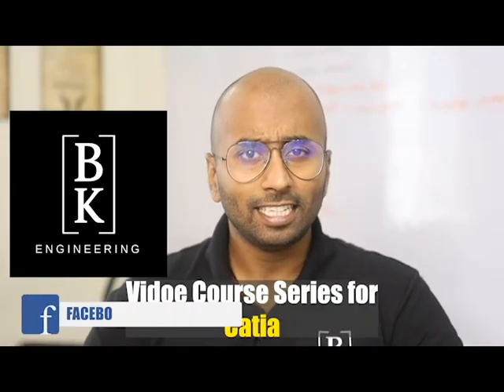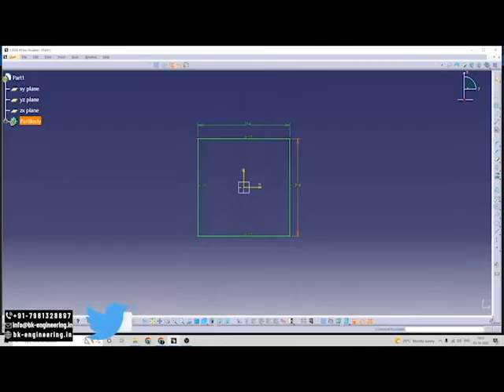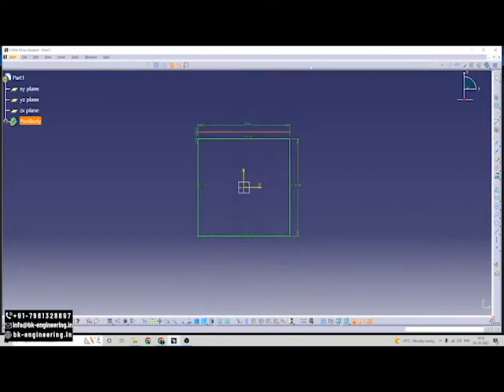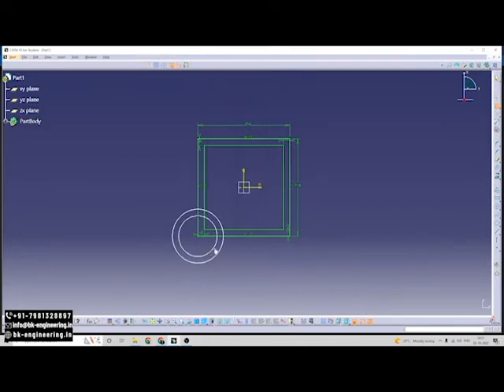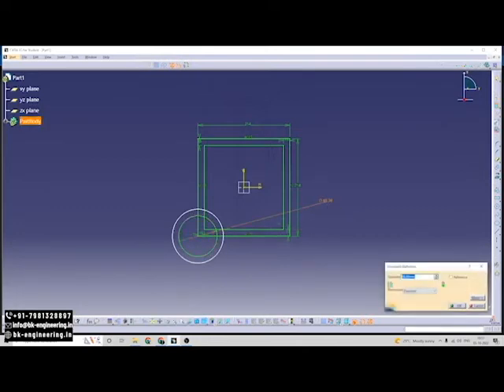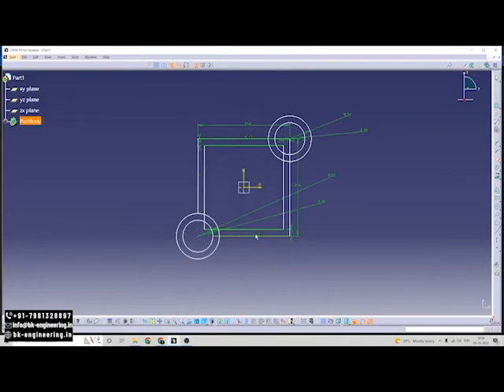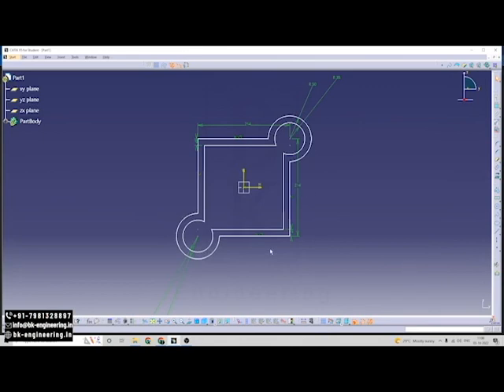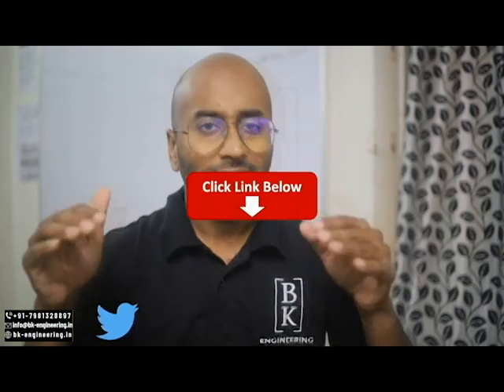Catia Basic Exercise 23 | Part Modelling | Mechanical Engineering | BK Engineering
This is a video series where we practice exercises for Catia.
The above video is for Mechanical engineering students - beginners

In this video, we will practice Excercise 23 from the practice sheet

We do online and offline training in Mechanical Engineering-related software in CAD & FEA.